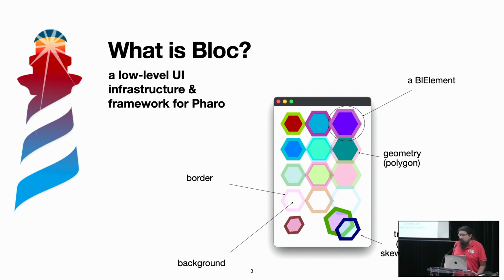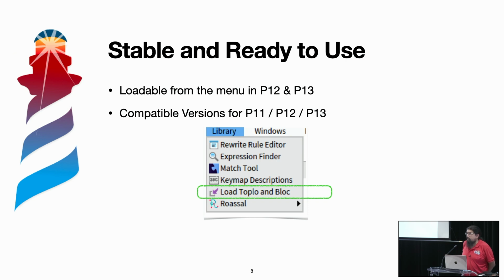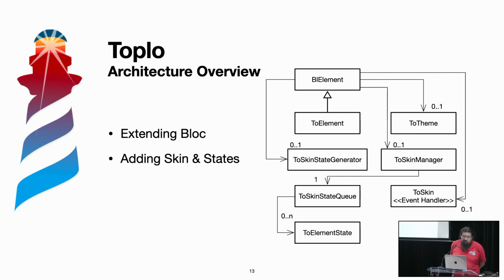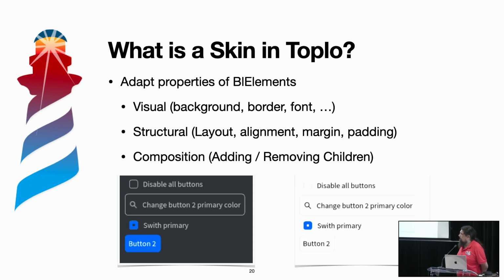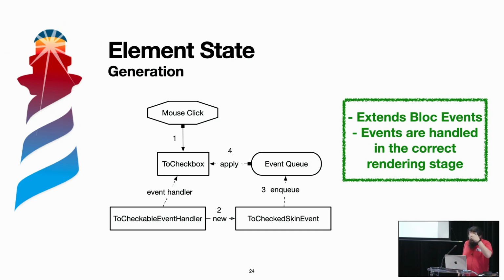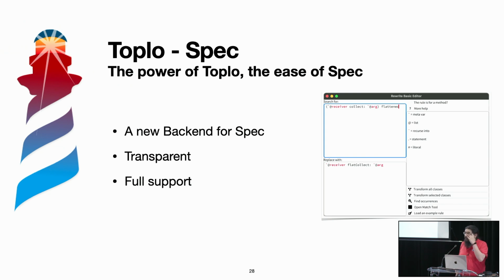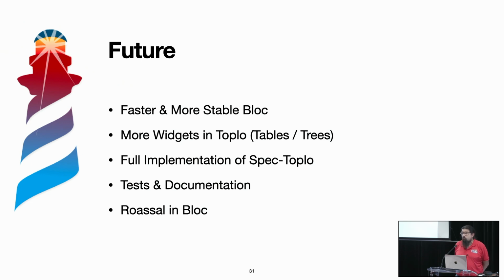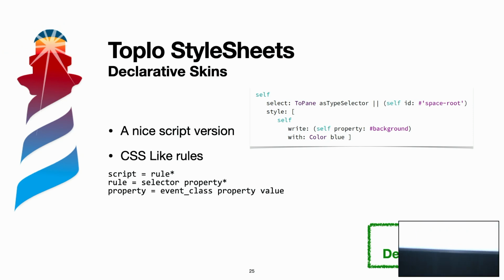Toplo, Bloc & Spec: A Graphic Layer for the Future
Talk from ESUG 2024: "Toplo, Bloc & Spec: A Graphic Layer for the Future"